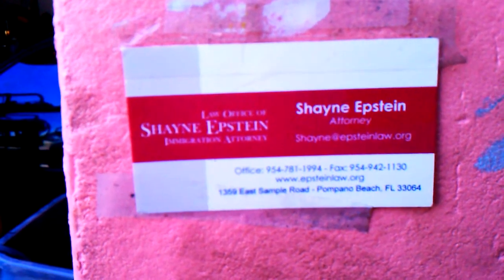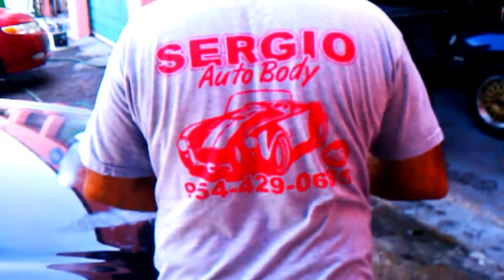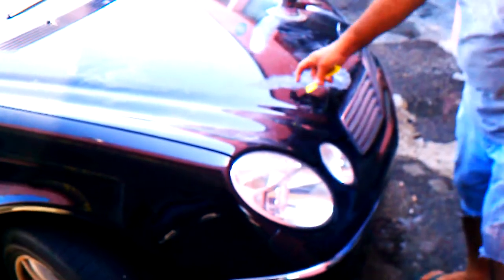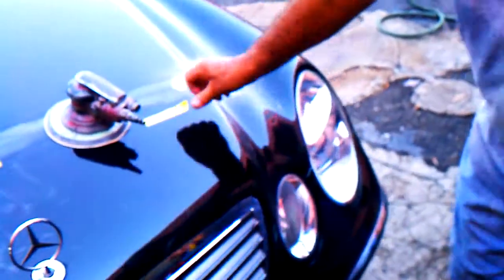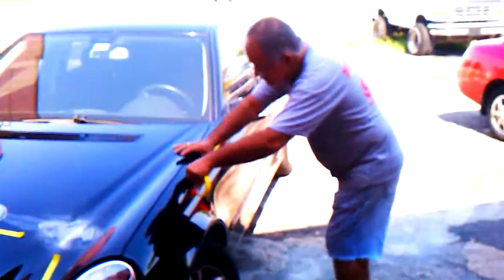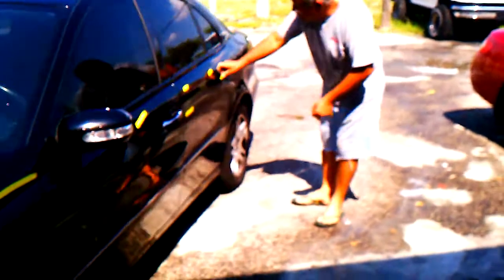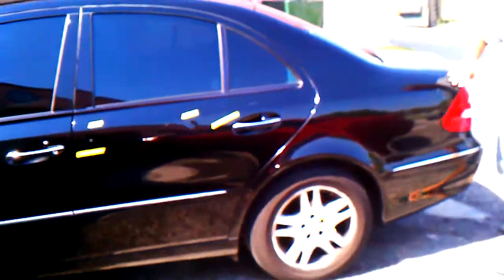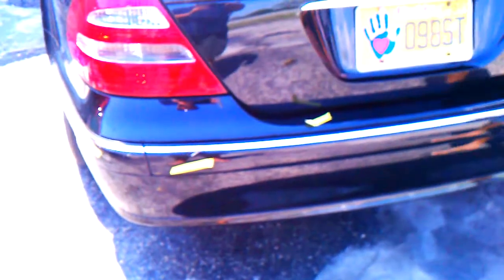e 320 cdi full paint job before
bodywork paint job mercedes-benz top quality hai branden top quality brand change color of rims rim